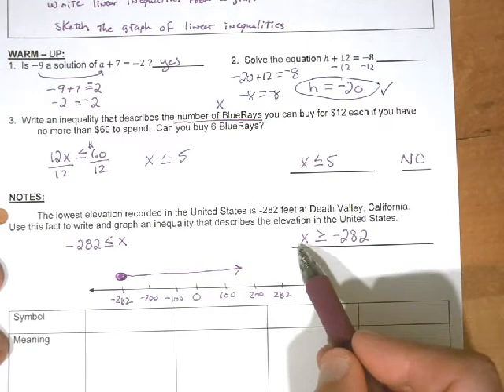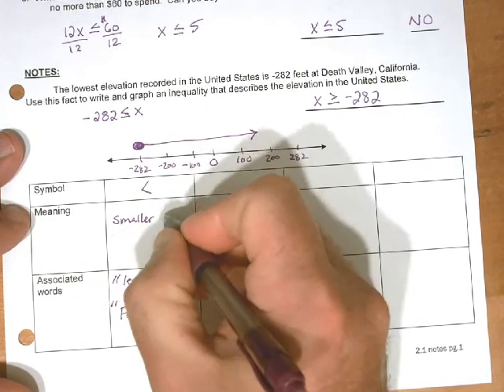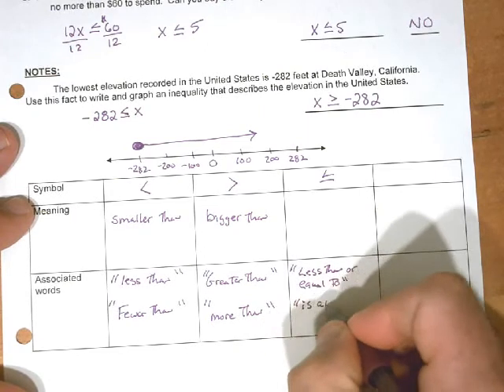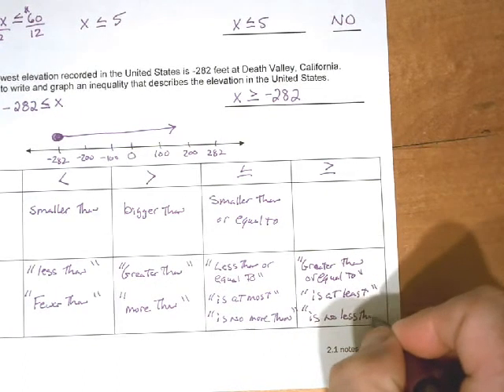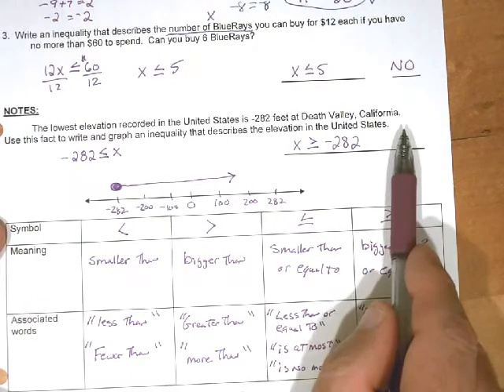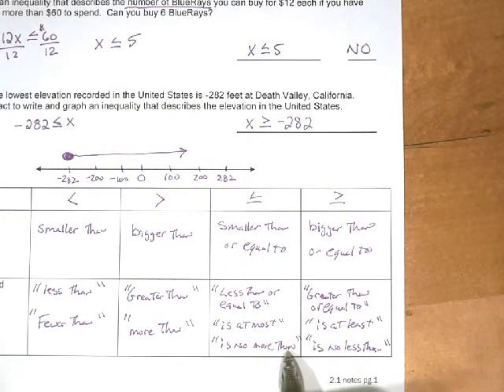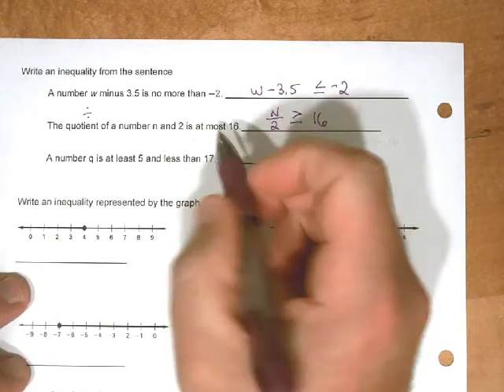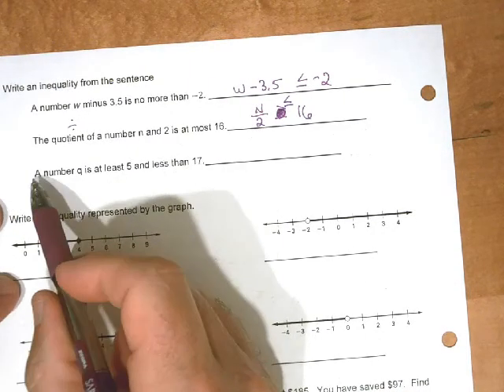Algebra 9 - 2.1 video notes